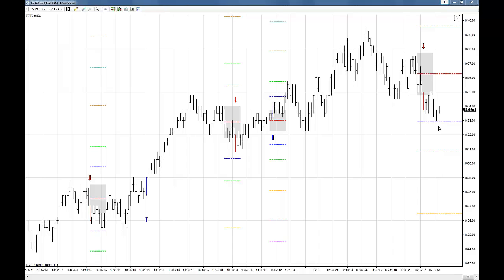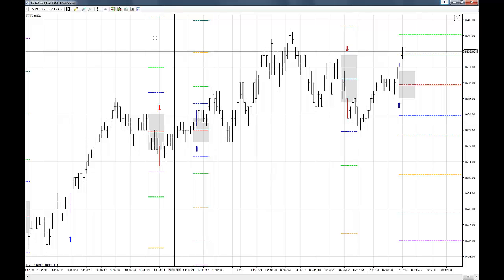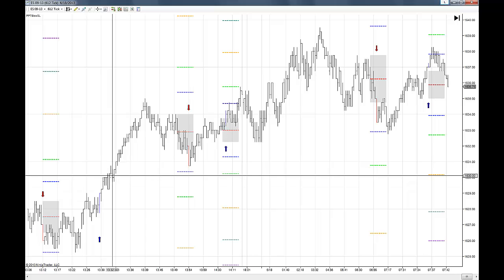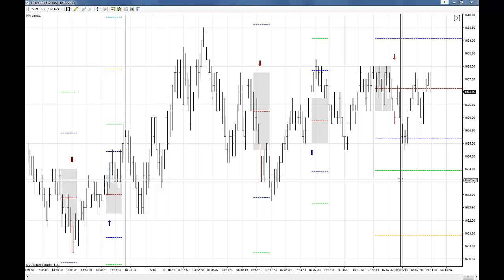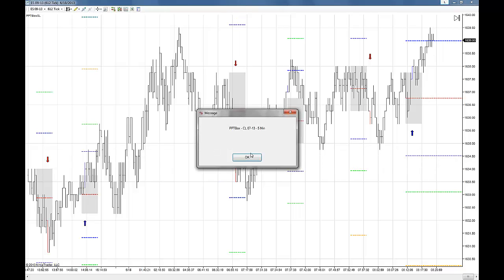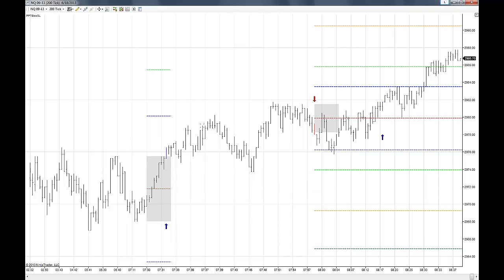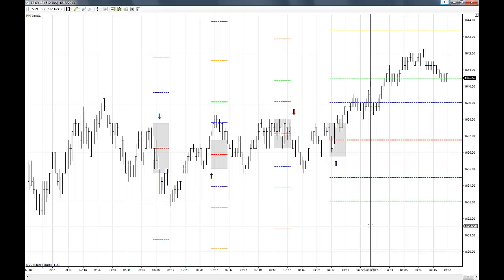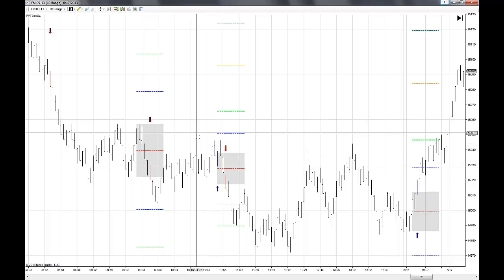PPTBox LIVE training session: 1 of 2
Live market training of the PPTBox. Tuesday June 18, 2013. Live market trade discussion, strategy and more.